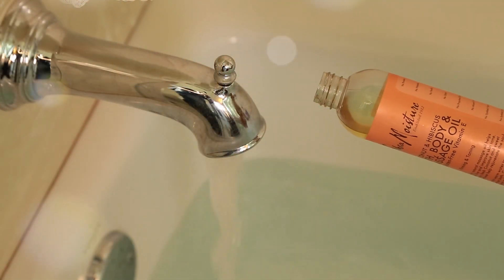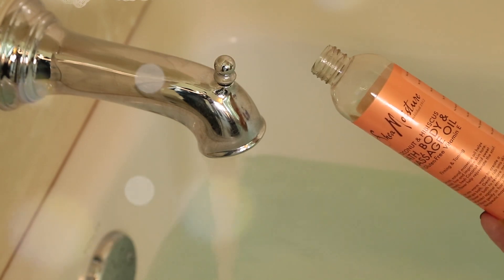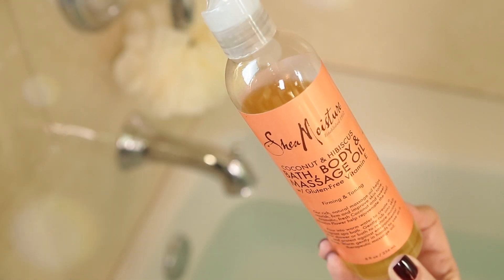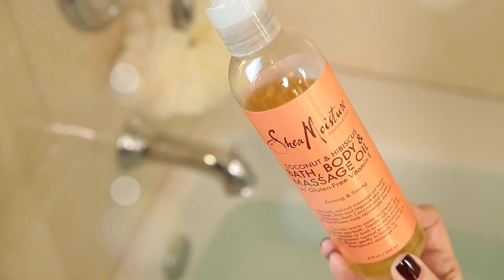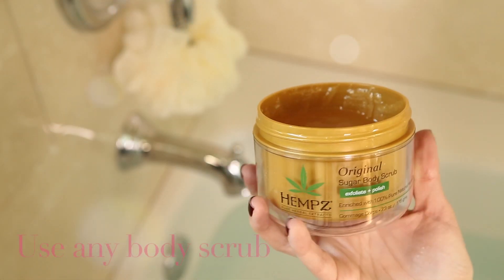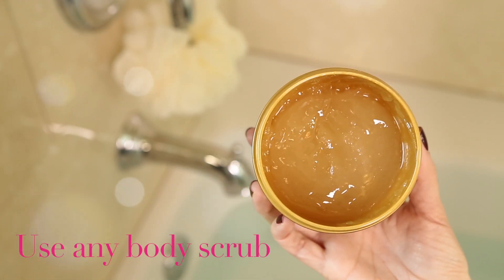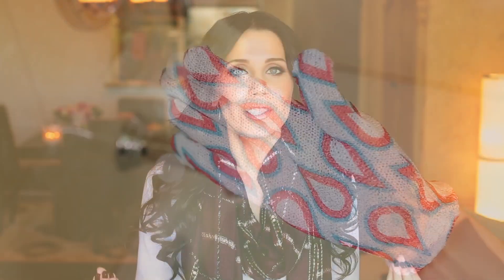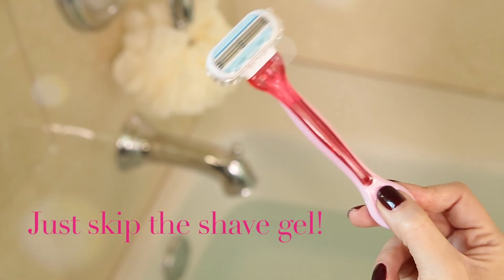How To Get The Softest Legs Ever | Tip Tuesday #77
Your Smoothest Shave Ever - IN DECEMBER! Yes it's possible ; D Today I share with you my favorite way to pamper my skin & get a super close shave during this time of year!

~ PRODUCTS SHOWN ~
Shea Moisture Coconut & Hibiscus Firming Body Oil
Exfoliating Gloves *Mine are Rite Aid Brand
Hempz Sugar Body Scrub
Gilette Venus Tropical Razor

~ ON Me! ~
SCARF // Ann Taylor
BLOUSE // Zara
CUFF // Ann Taylor
HOOP EARRINGS // Stella & Dot
NAIL // Essie "Berry Naughty"

1905 Wilcox Ave.